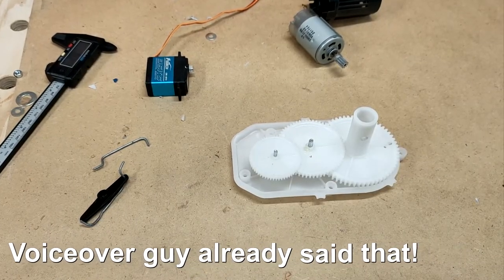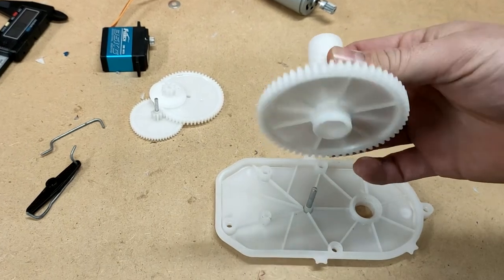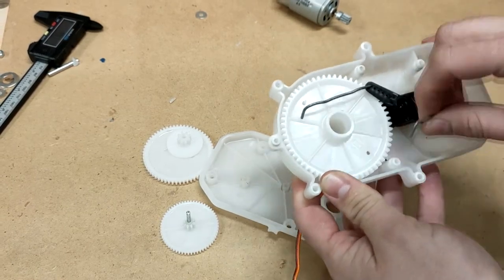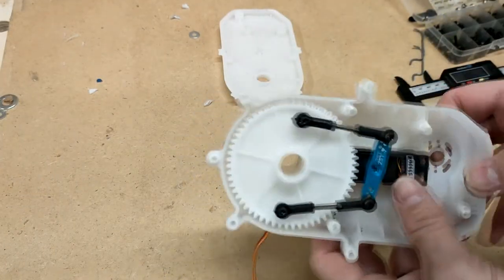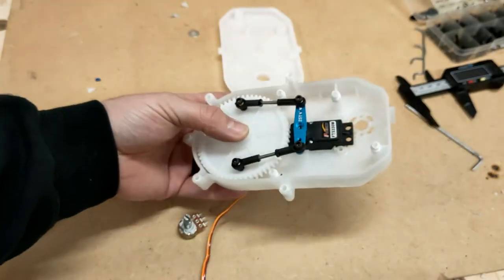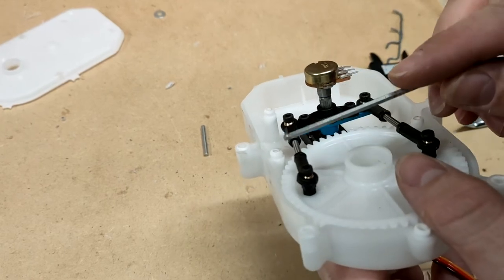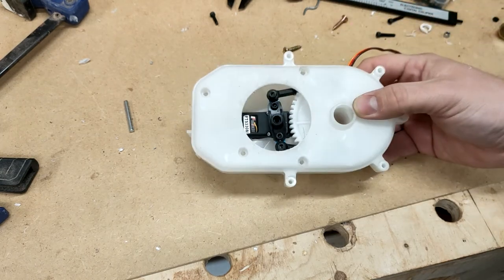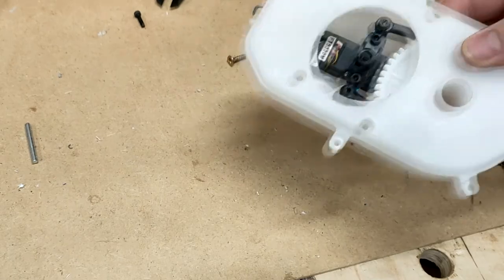Crazy Car Build Collab with Designasaw Projects Episode 7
Hello everyone and welcome to our new crazy Automotive Tales car build series in association with our friends at Designasaw Projects.

Spoiler Alert - we're doing a real super car, the Aston Martin DB10... Power Wheels by Feber!

Alex bought this car as a project to repair for his daughter and its slowly developing in to a full blown re-engineering project.

Follow along as Alex puts all his engineering and arsenal of tools into this build, 3D printing new parts and revamping all the electronics.

Designasaw Project:
i: @designasaw

Automotive Tales:
t: @AutomotiveTales
i: @AutomotiveTales
f: @AutomotiveTales

Image Credits
t: @OneMoment.uk
i: onemoment.uk

If you are interested in doing any of this yourself - here are the bits we have used!
OWSOO Smart Home 433Mhz DC 12V 1CH Wireless Remote Switch Relay Receiver Transmitter Universal Remote Control Switch Module and RF Transmitter Remote Controls 1527
6-12V 320A High Voltage ESC Brushed Speed Controller for RC Car Boat
Buck Module, 2Pcs DC-DC 3.2V~35V to 1.25V~35V 3A Step-Down Power Supply Module Buck Converter for Low Voltage System Power Supply
Heschen Rocker Switch ON-OFF-ON DPDT 6 Terminals 16A 250VAC Black 2Pack
DUMBORC RC Transmitter and Receiver 2.4ghz 4CH Radio remote controller for RC Car Boat Truck
5 PCS M3 3.0xL20mm Lever Steering Linkage Tie Rod End Ball Head End for RC Helicopter
Hyfive 1x M3 Threaded Bar/Rod in A2 Stainless Steel 200mm, Thread Pitch 0.5mm
Plasti-kote 3101 400ml Super Spray Paint - Matt Black
35KG Digital Servo Full Metal Gear High Torque Waterproof with 25T Servo Arm for RC Car Robot Control Angle 180 FT5330M
Evo Stik Impact Adhesive - 500ml Tin 348301
Aston Martin enamel lapel pin badge
BLACK VINYL FAUX LEATHER FROM THE FABRIC BARN , LEATHERETTE UPHOLSTERY FABRIC
MALAYAS Baby Safety Seat Strap Belt Harness Chest Child Clip Buckle Latch Adjustable 5 Point
HALJIA 5pcs Potentiometer 10K OHM Compatible with Arduino Raspberry Pi and Other Projects with Knurled Shaft
6201-2RS Ball Bearing 12mm x 32mm x 10mm Double Sealed 180201 Deep Groove Bearings, Carbon Steel (Pack of 8)
6800-2RS Deep Groove Ball Bearing Double Sealed 1180800, 10mm x 19mm x 5mm Carbon Steel Bearings (Pack of 10)